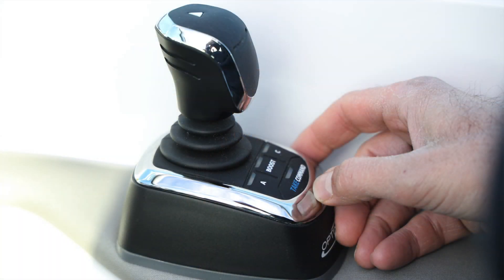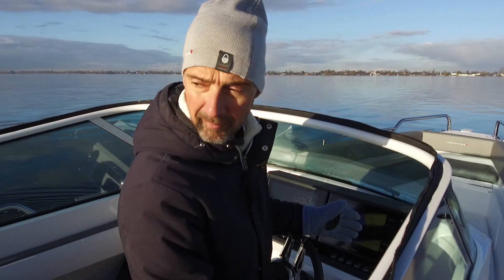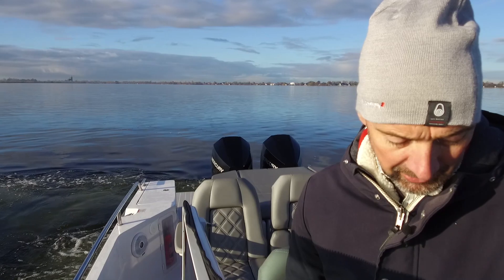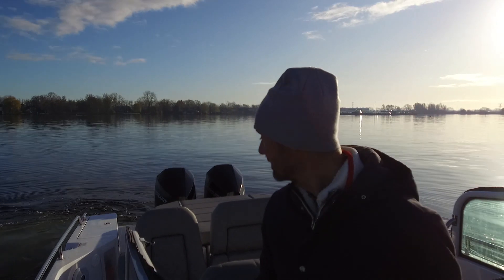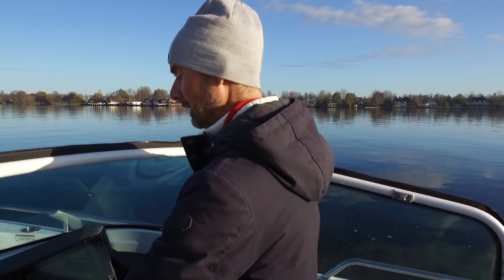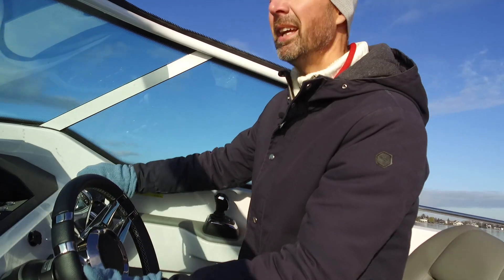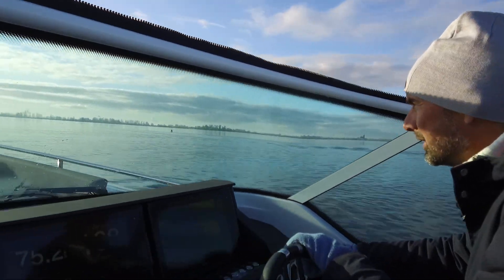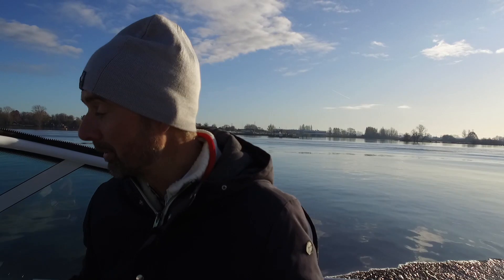Axopar 28 2x 200 HP - Joystick Piloting review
Video of the Axopar 28 Open equipped with 2 Mercury 200 HP v6 engines with Joystick Piloting.